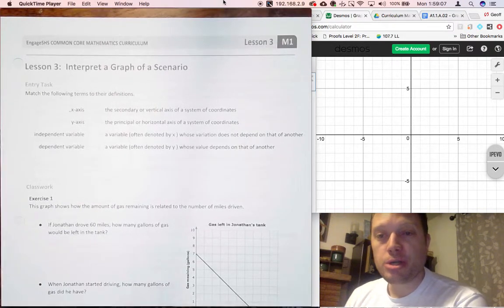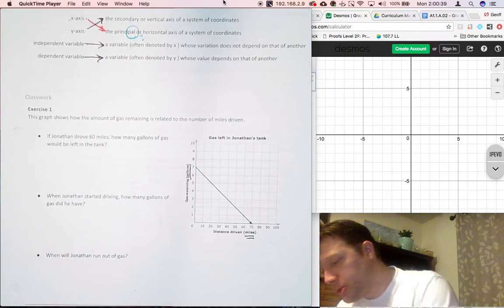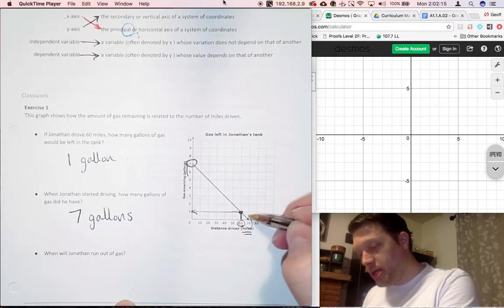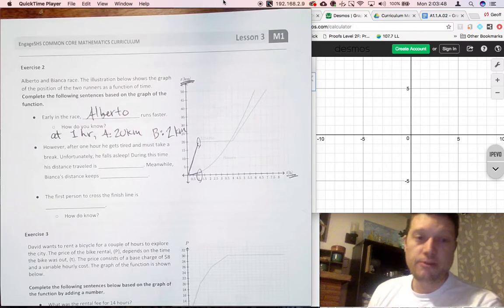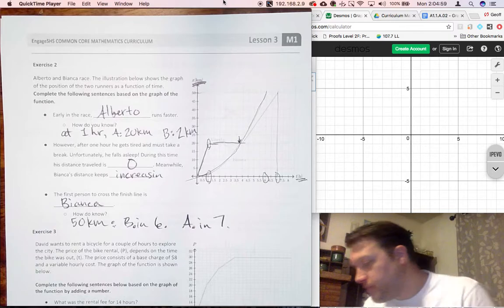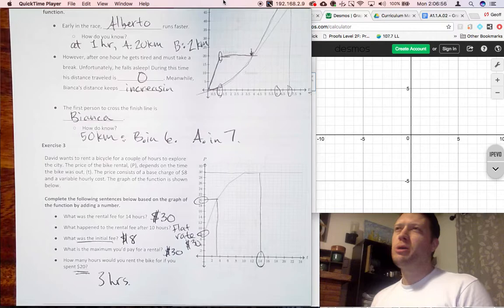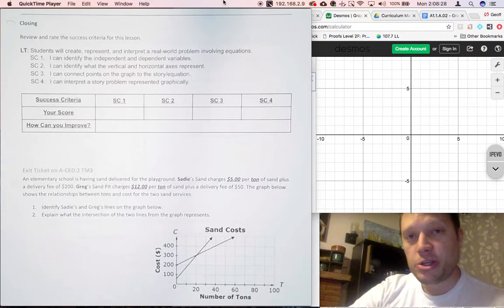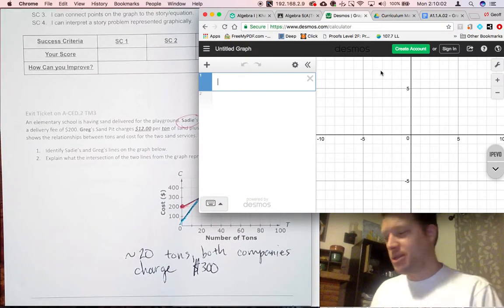Geo Alg 1 Mod 1 Lesson 3